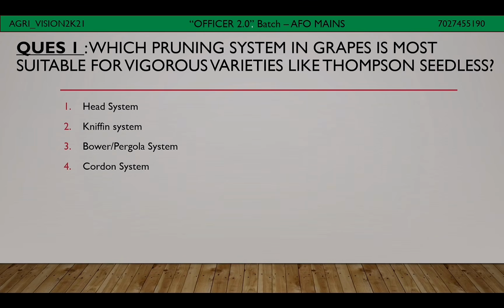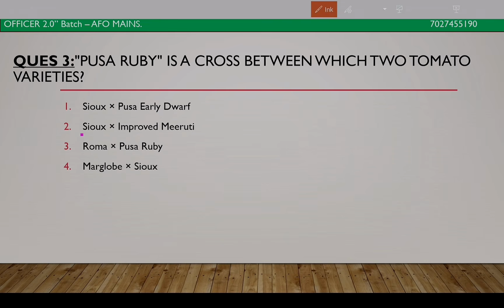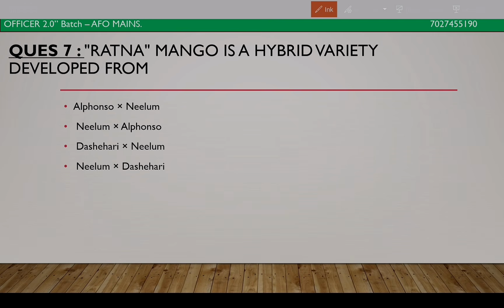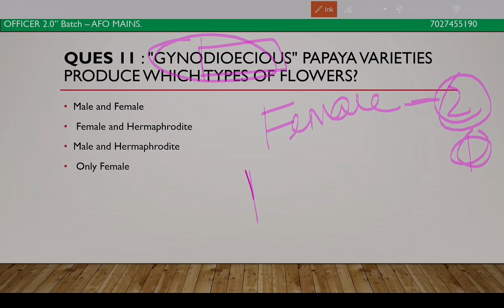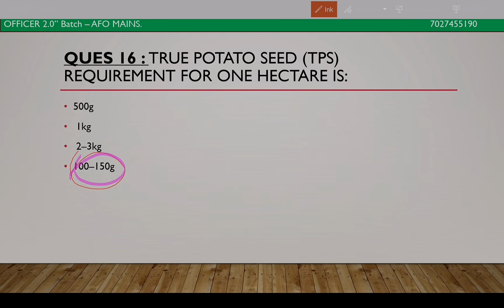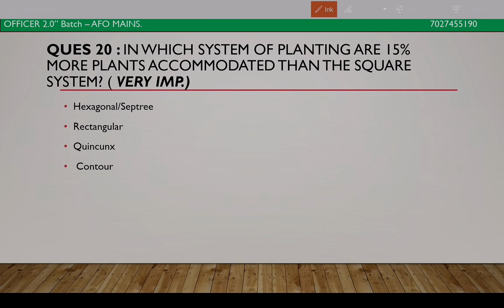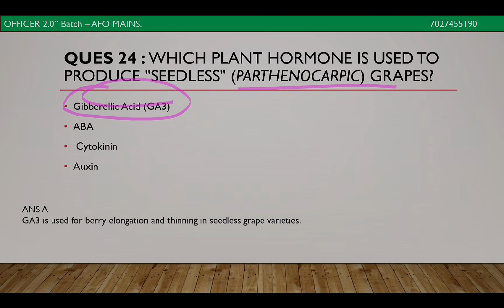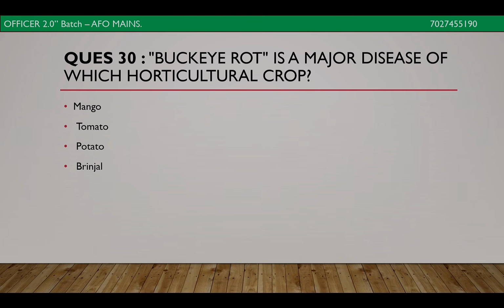Horticulture AFO MAINS Questions